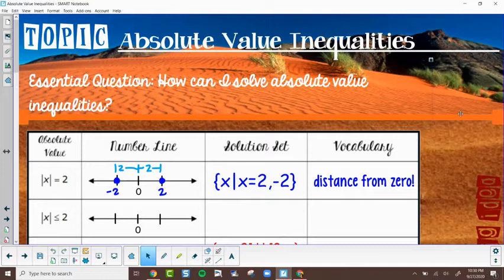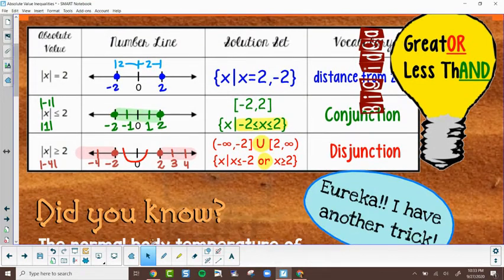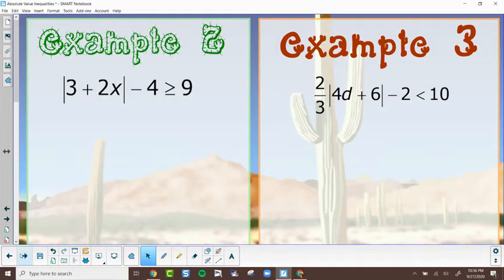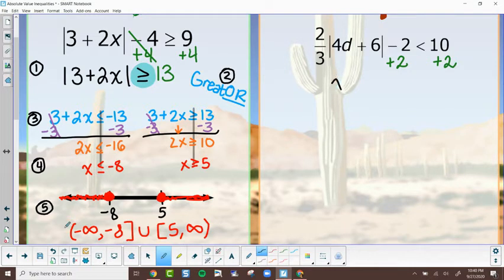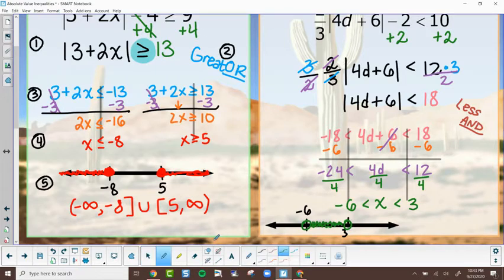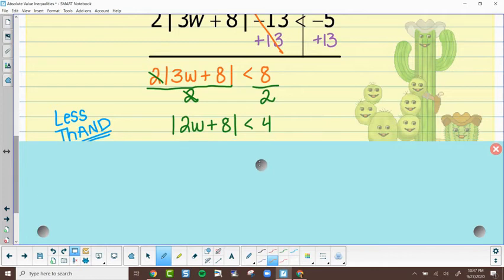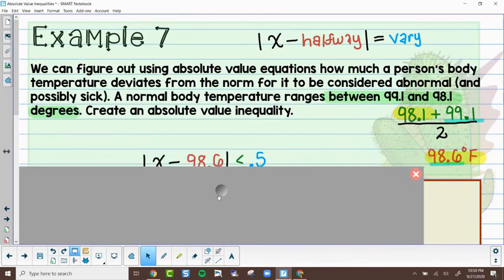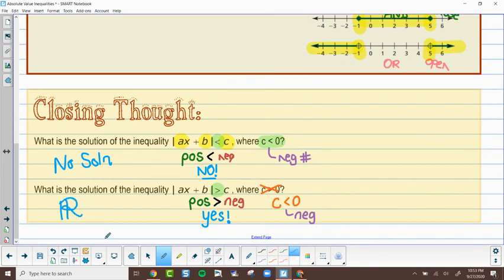2.3 | Solving Absolve Value Inequalities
00:00:16 - Vocabulary
00:04:01 - Example 1
00:06:03 - Steps for solving
00:06:36 - Example 2 (GreatOR)
00:09:20 - Example 3 (Less thAND)
00:13:16 - Example 4 (No solution)
00:15:30 - Example 5
00:18:19 - Writing an abs value inequality from a word problem
00:20:22 - Writing an abs value inequality from a number line